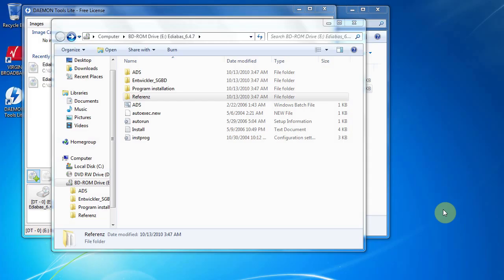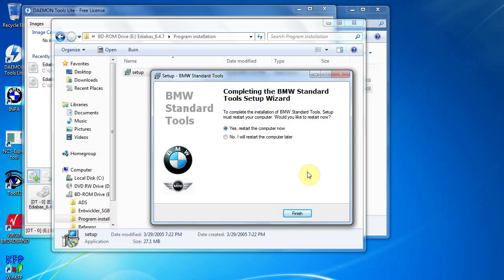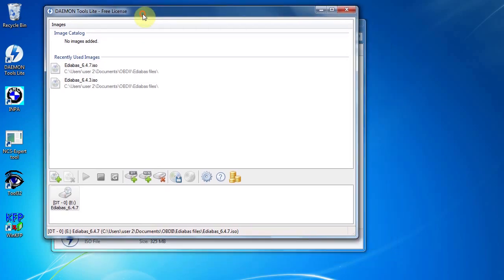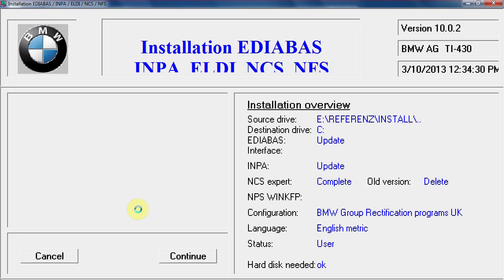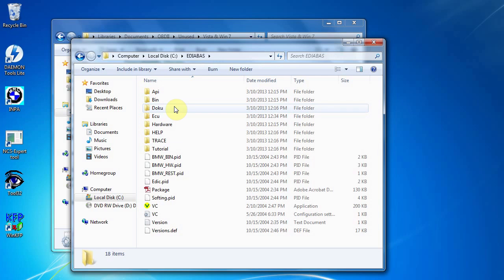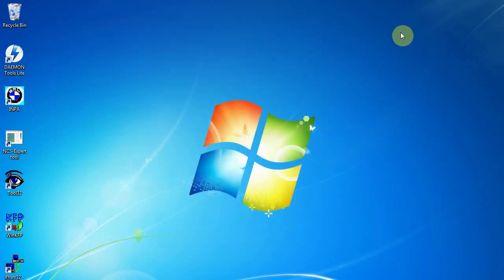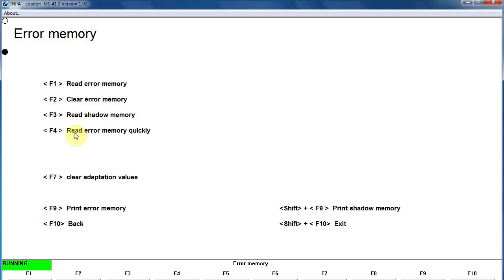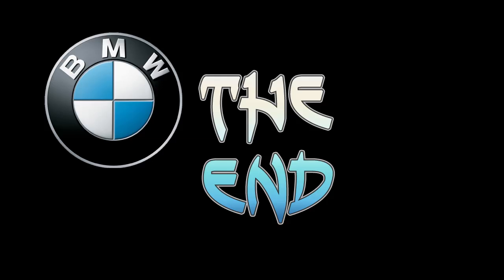how_to_install_inpa_part_2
BMW INPA DIS OBDII Install part 2 of 2 how to install Inpa for bmw